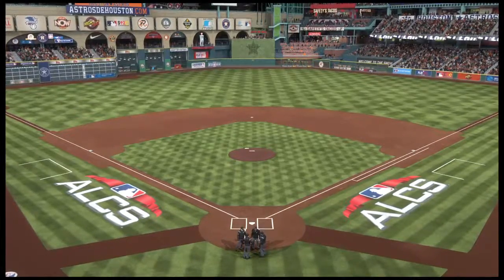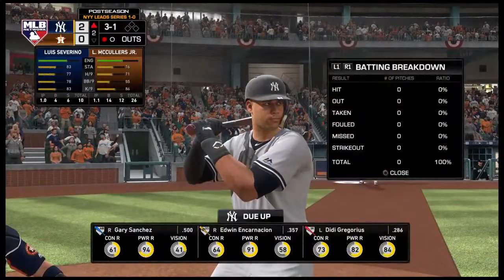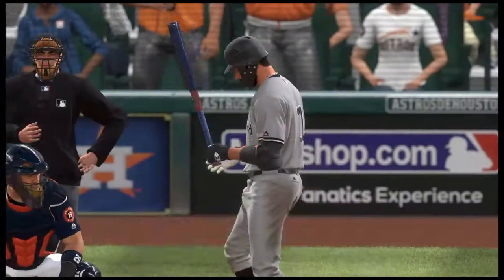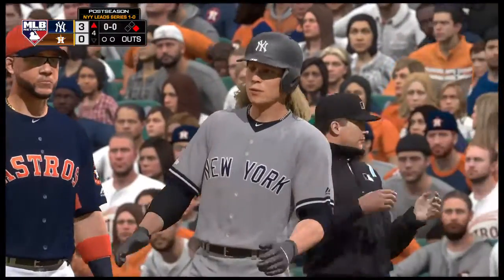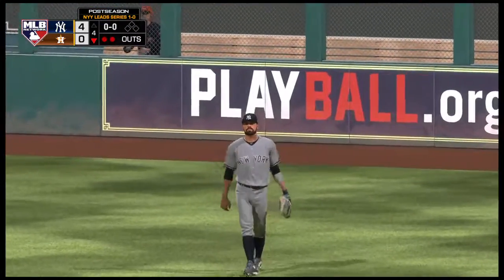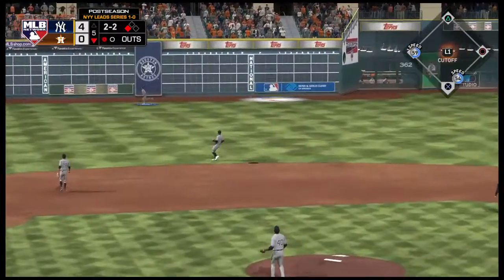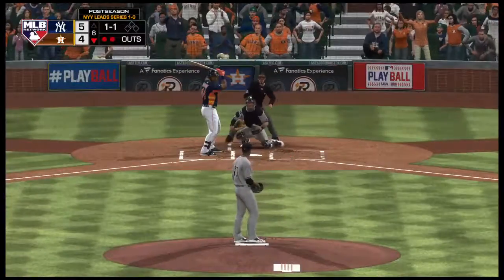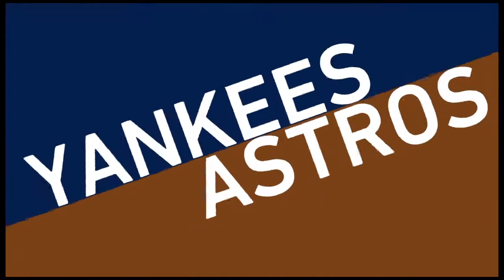MLBThe Show 19 ALCS Yankees vs. Astros 10/13/19 Game 2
PS4 Gaming
PSN: scrappytheleo

Madden series
NBA 2K Series
WWE 2K Series
GTA V/Online